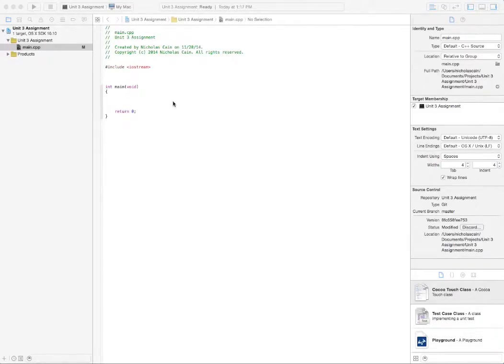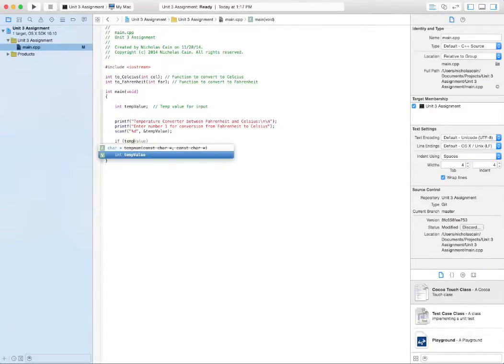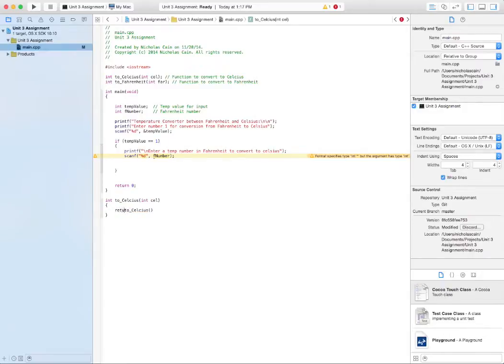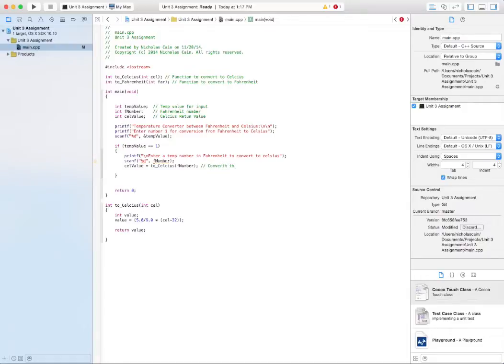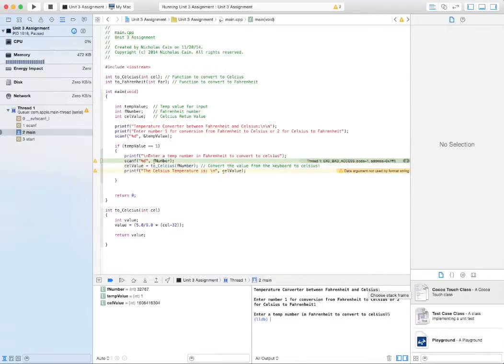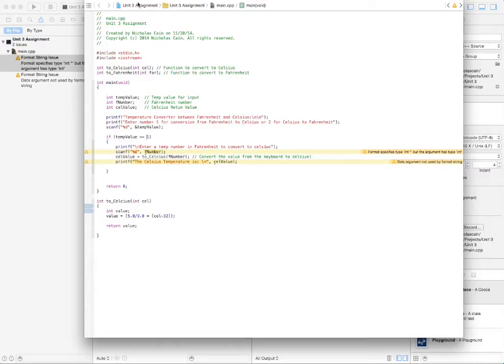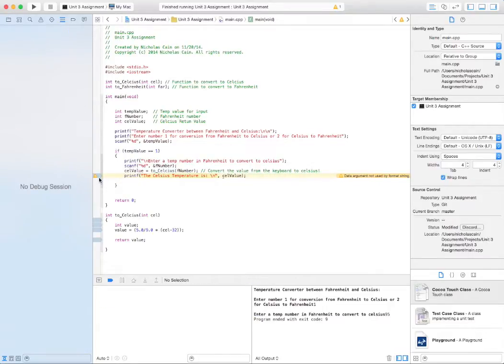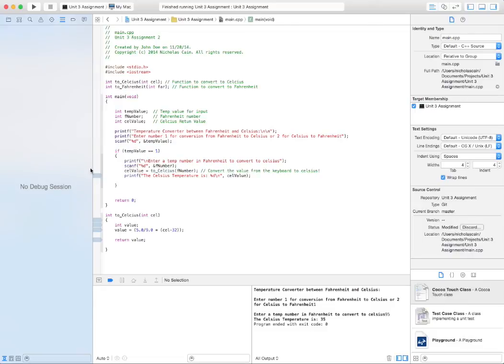Unit3 Assignment 2 Primer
This video is about Unit3Assignment2Primer